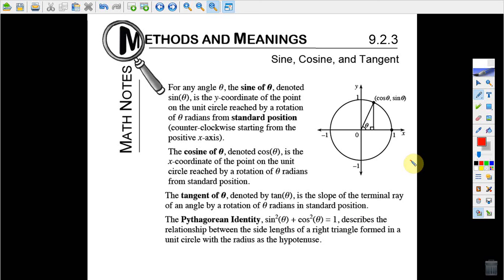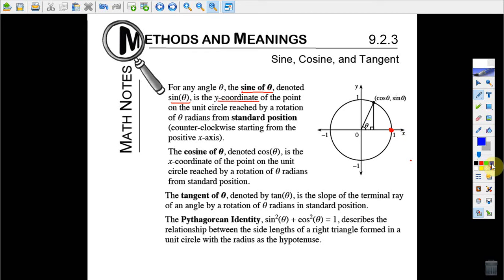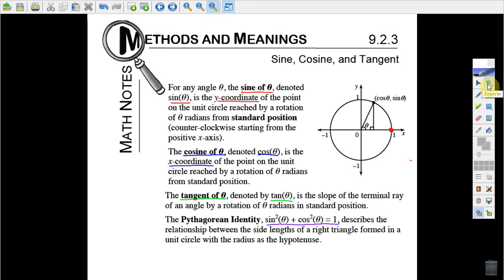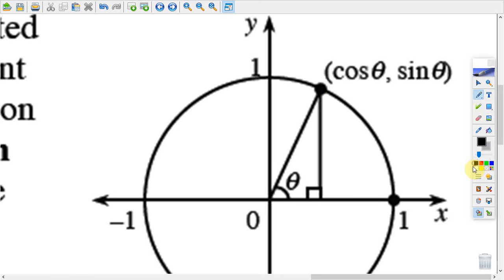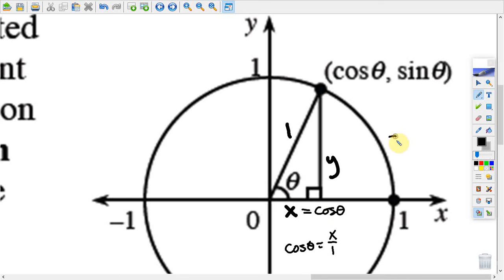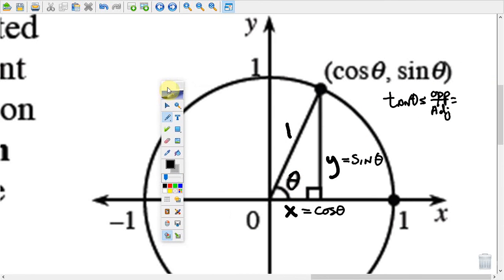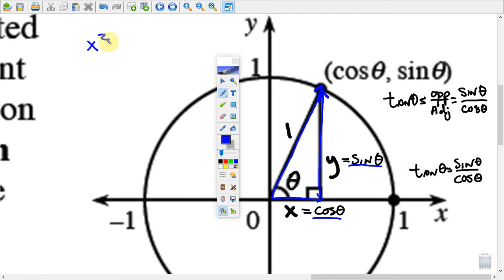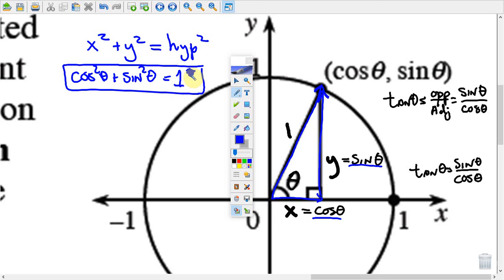IM3 - 9.2.3 Sine, Cosine and Tangent